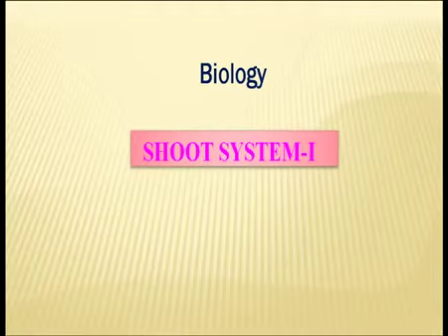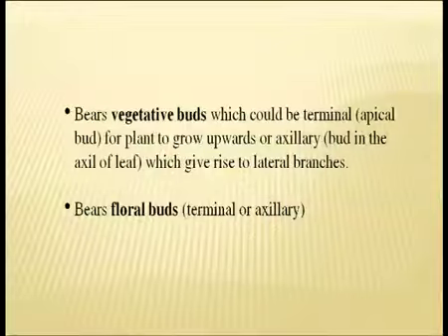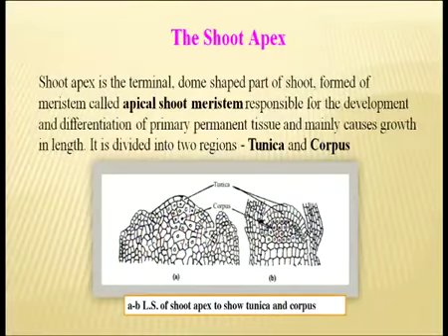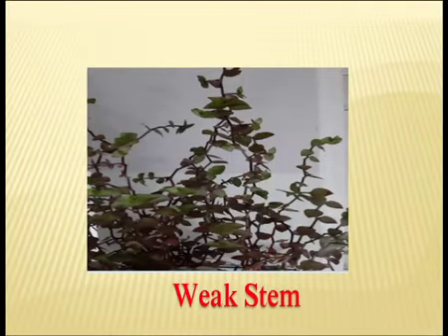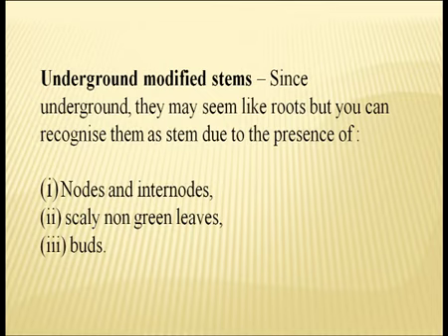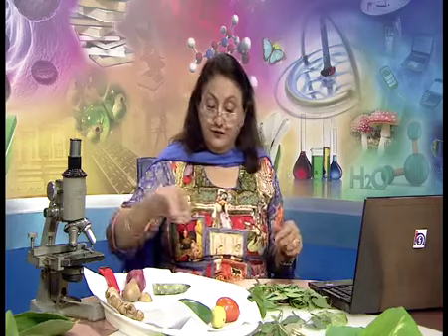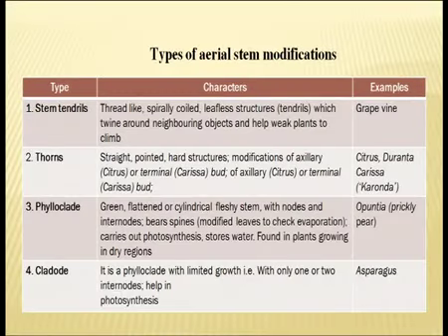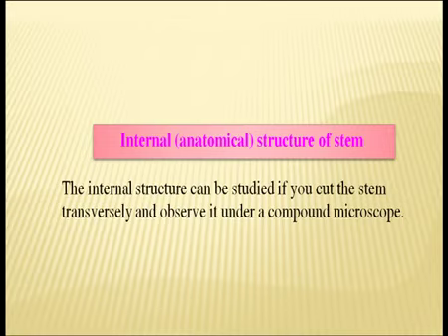NCERT / CBSE Class 11 Biology - Shoot System - Part 1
Biology (जीवविज्ञान )
Shoot System - Part 1 (अंकुरण प्रणाली - भाग 1 )